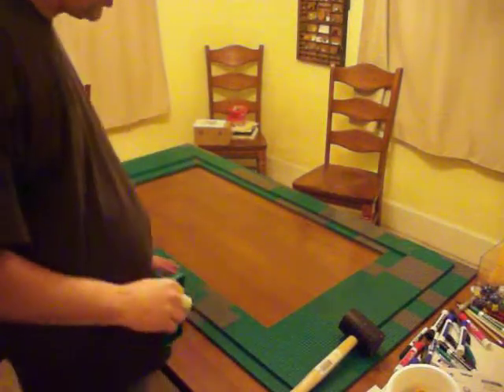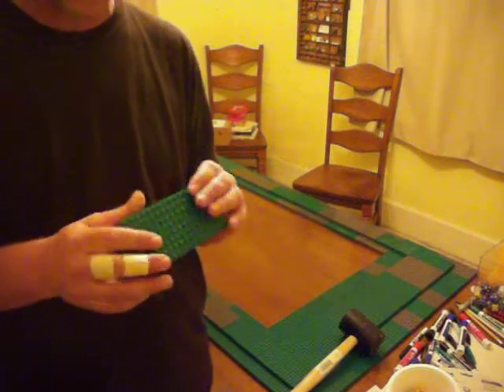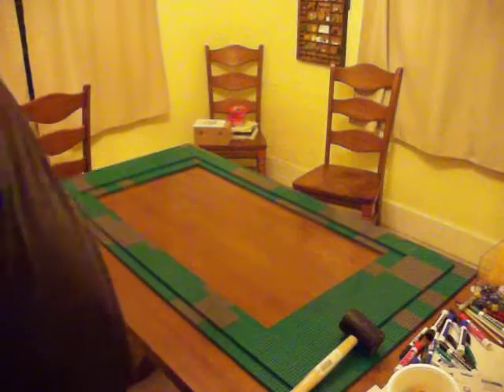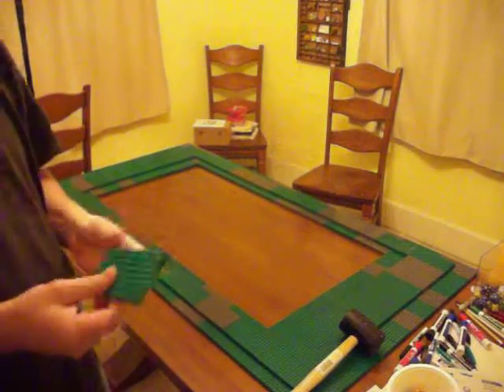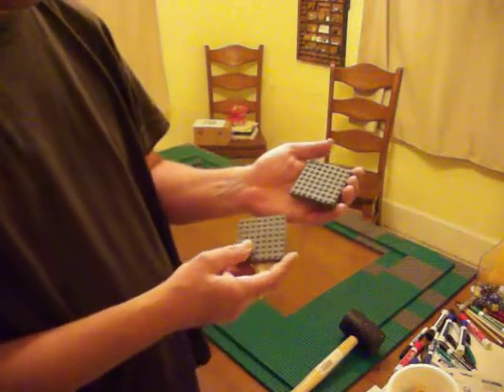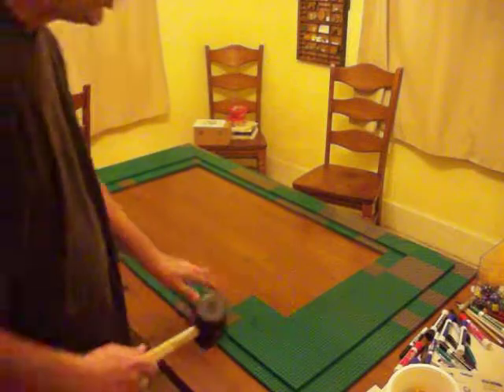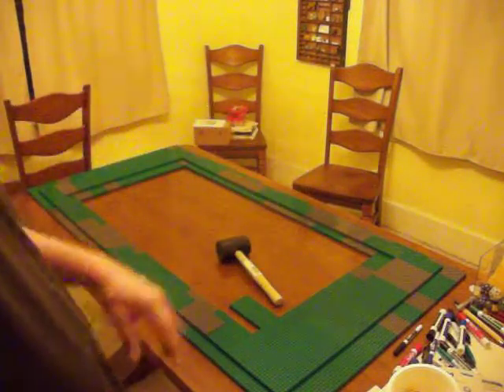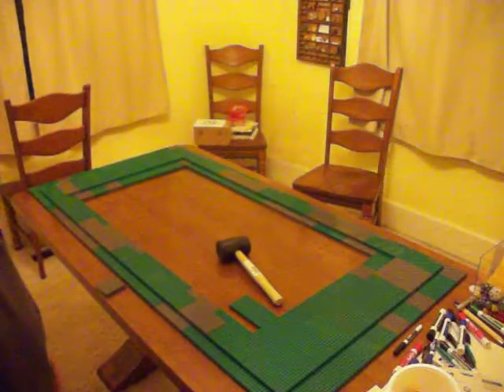Starting at the top...